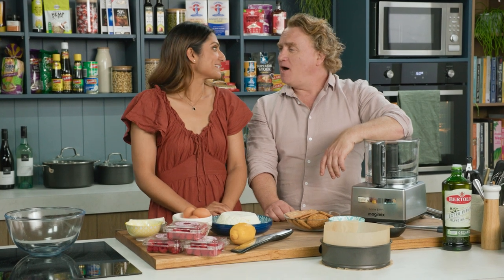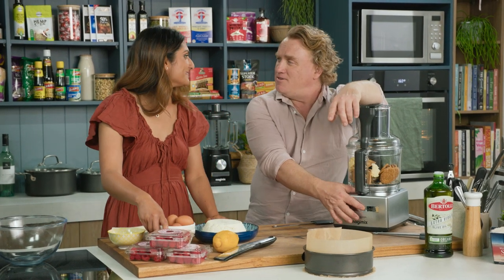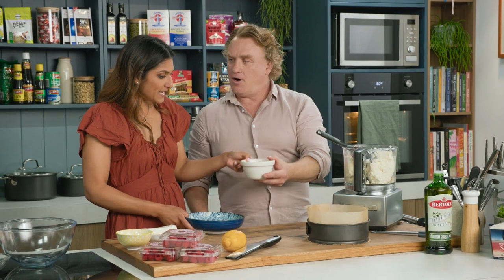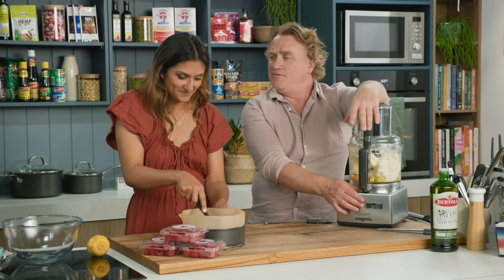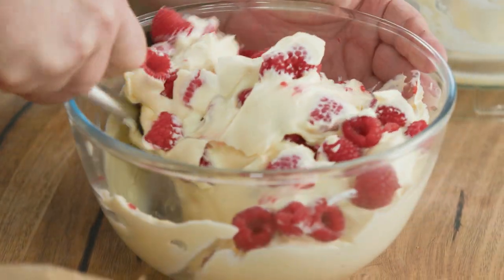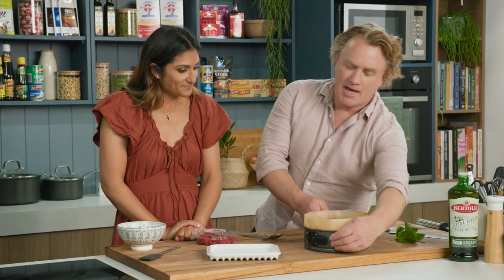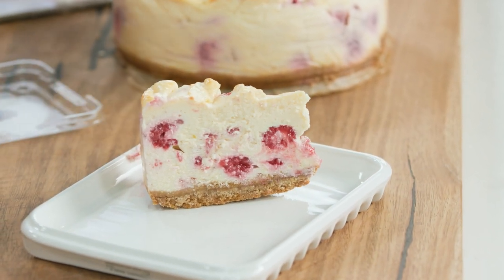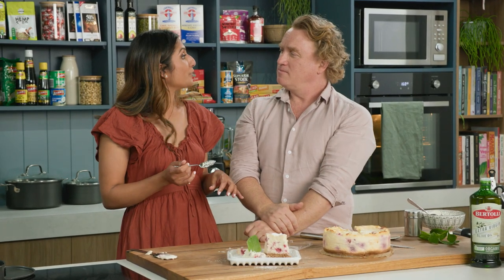Baked Berry Ricotta Cheesecake | GCBC14 Ep07